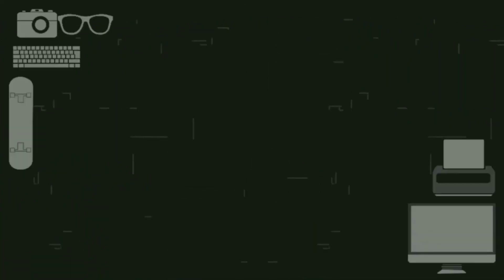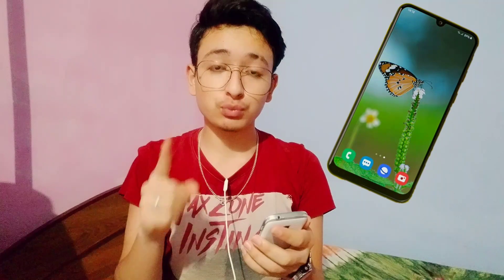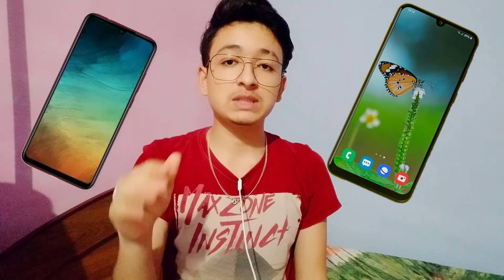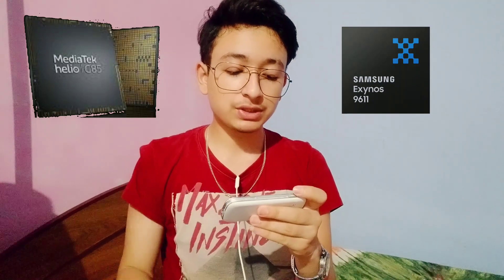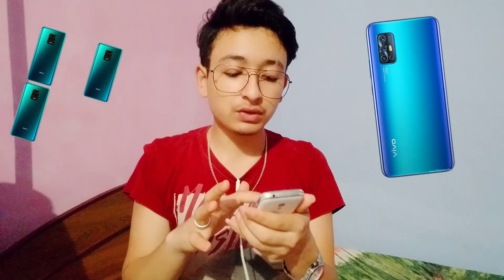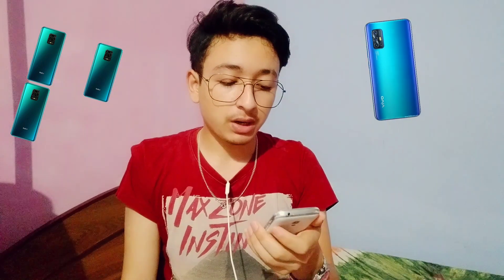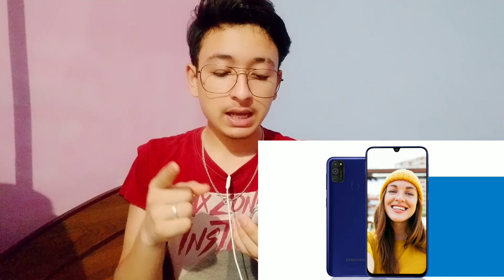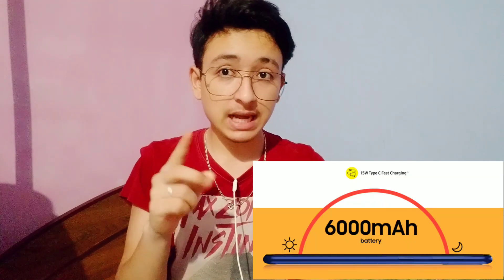Galaxy M21 vs Redmi note 9 : which one for you?🔥.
Hello everyone in this video i am going to tell which device is better for you in price range on rs 22,999.

So watch this video from first to last.